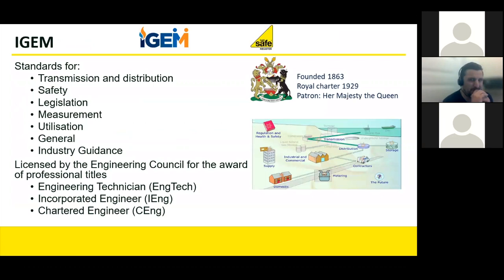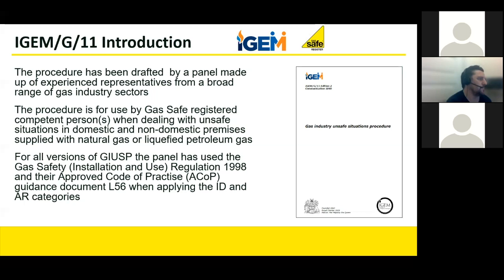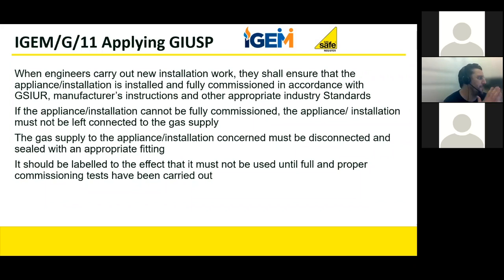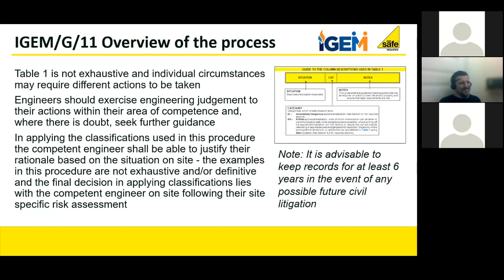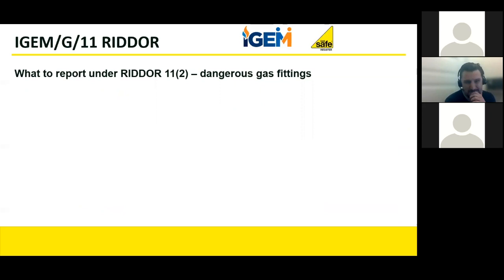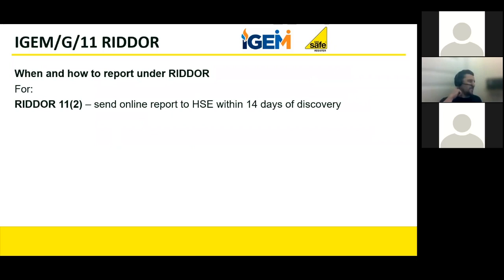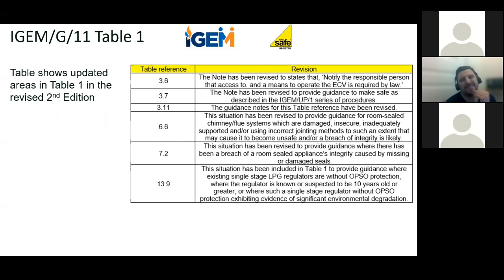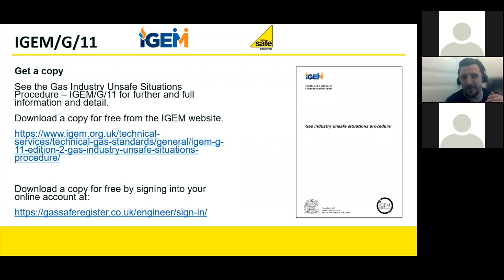'What you need to know about the latest G11 unsafe situations procedure' webinar with Gas Safe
'What you need to know about the latest G11 unsafe situations procedure' webinar, held on 20 May 2021, in conjunction with the Gas Safe Register and iGEM.

Speakers include Jonathan Palmer, Technical Support Officer at the Gas Safe Register and Dave Bendle, chair of the Unsafe Situations Panel.

The session covers:
• Where to apply the GIUSP
• How you should approach GIUSP compliance
• Dealing with unsafe situations
• What to report under RIDDOR
• Example scenarios